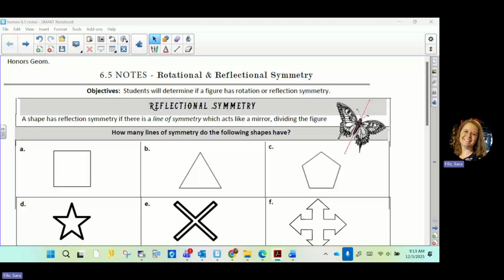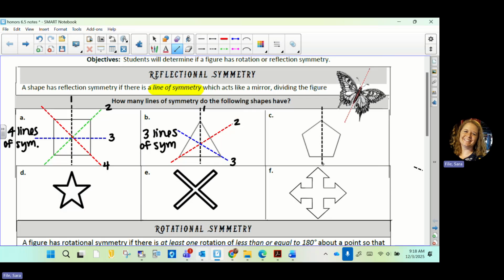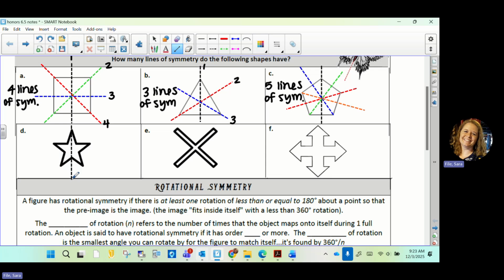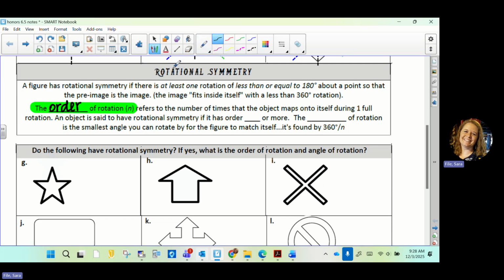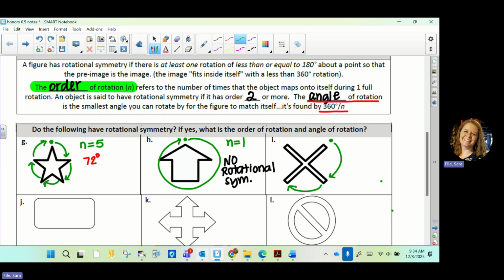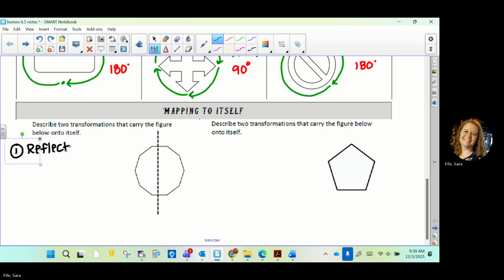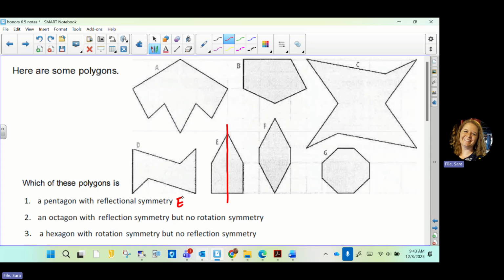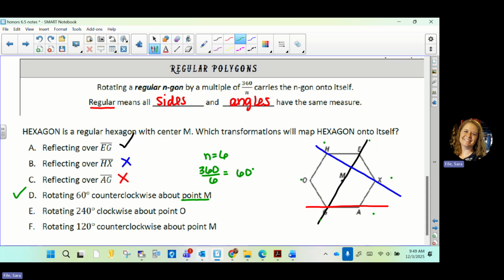honors 6.5 notes - reflectional and rotational symmetry